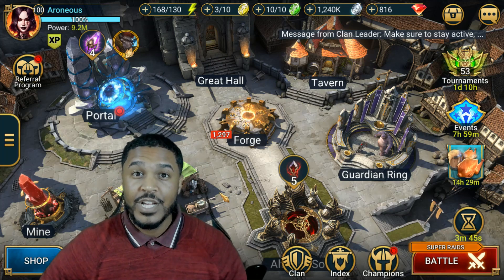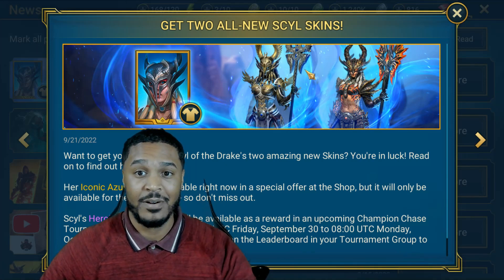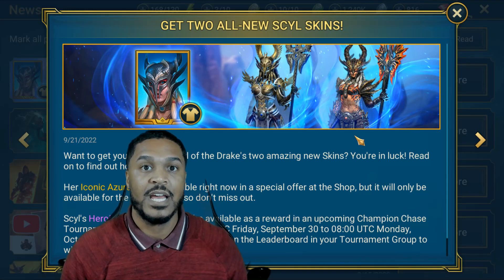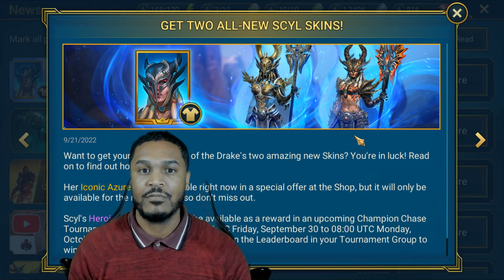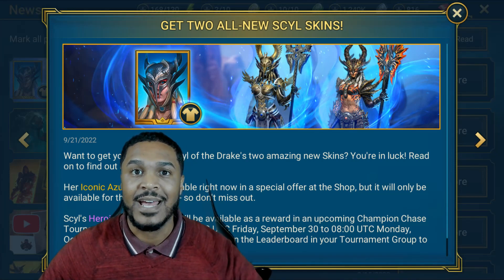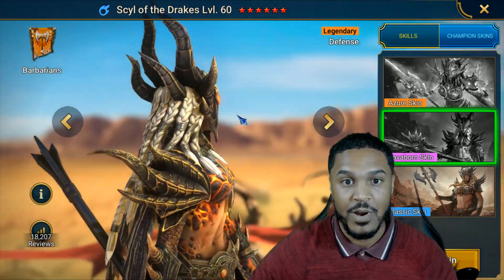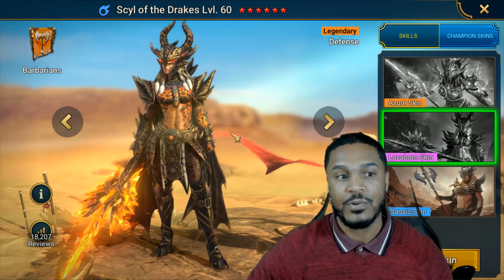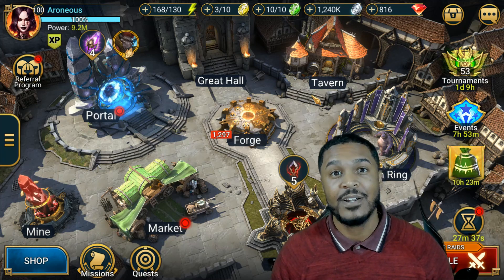Before you spend all your resources on this NEW Skin... Raid: Shadow Legends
Think before you spend it all!